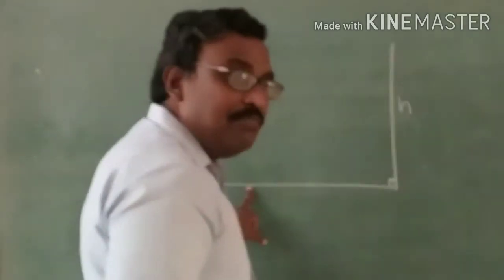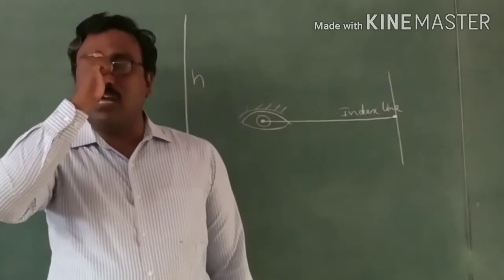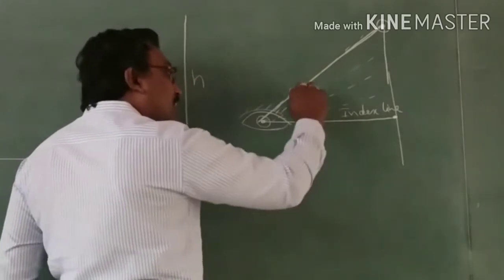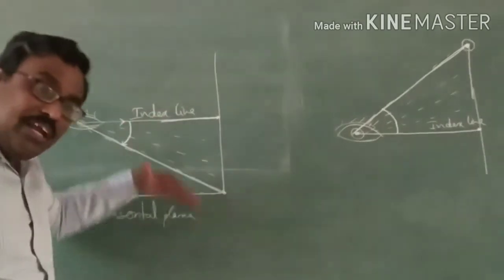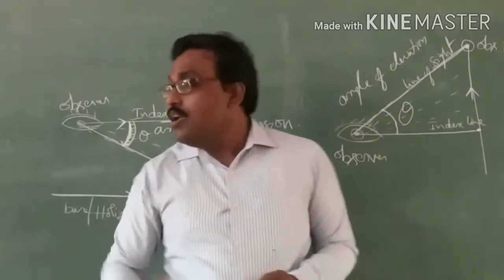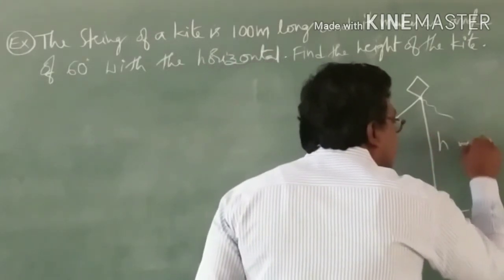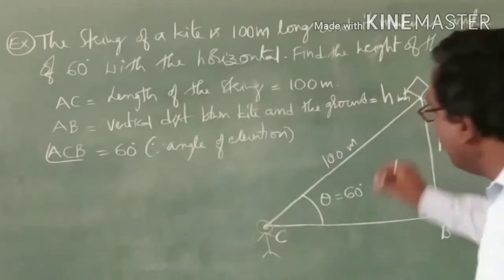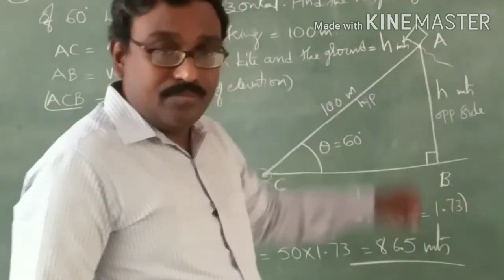CLASS 10 MATHS SOME APPLICATIONS OF TRIGONOMETRY PART 1